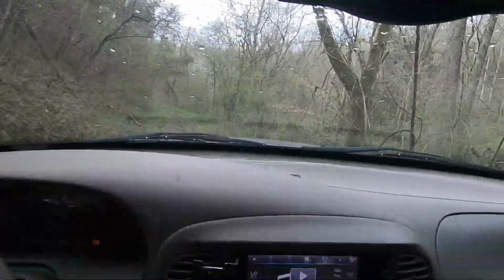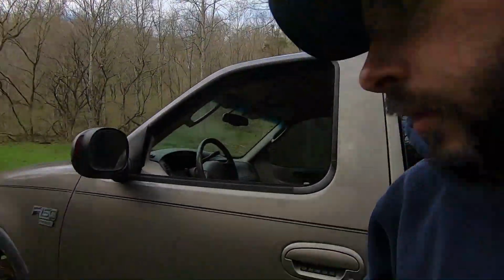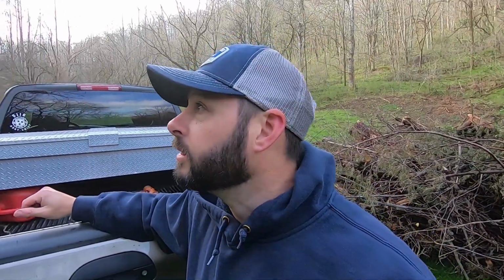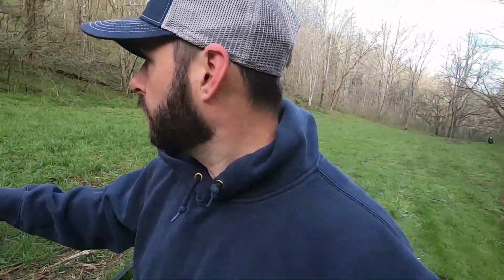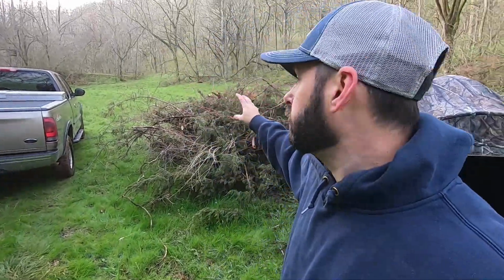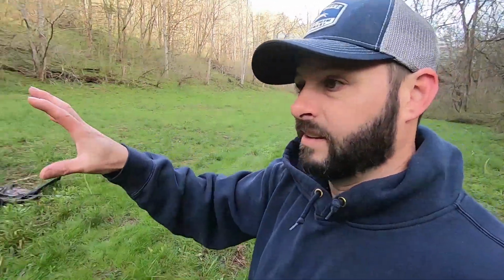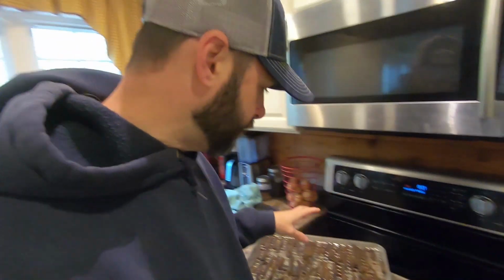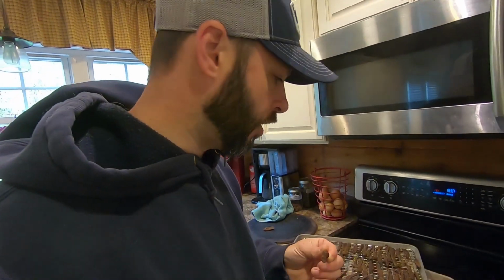It Was Going Perfectly Until the End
Opening Day of Hunting Season for Spring Turkey is upon us again, and we have lots to do to prepare for our Special Guided Hunt for the Tennessee Governor's One Shot Turkey Hunt. How can a dumb turkey be so difficult to out smart?

10 Pack 100% Cotton Bandanas
3PLUS Framing Nailer